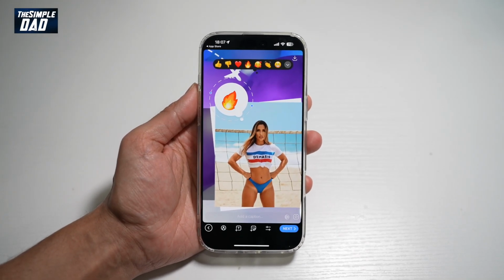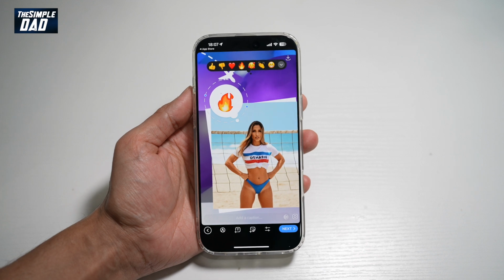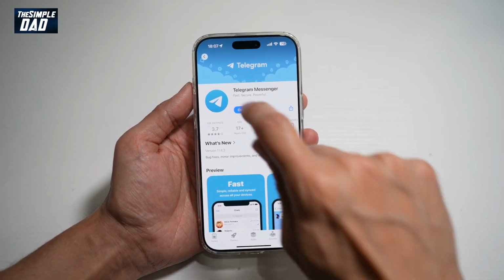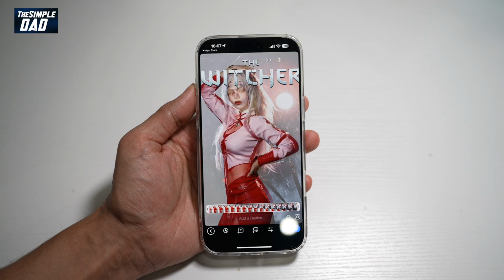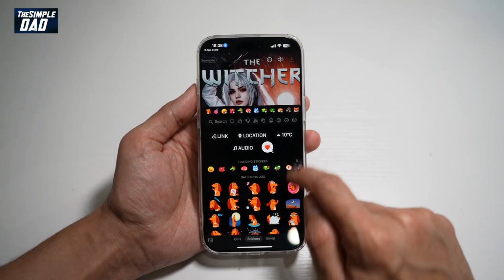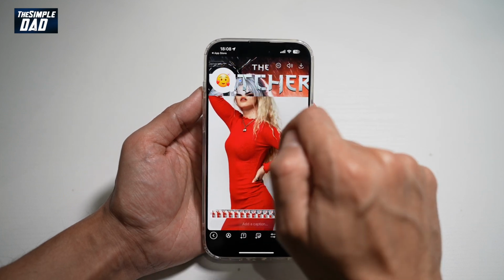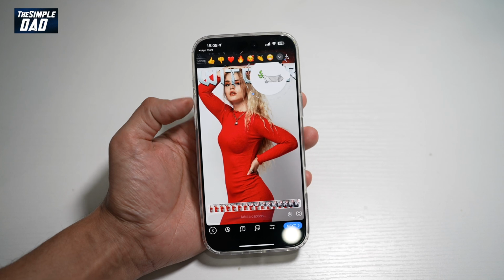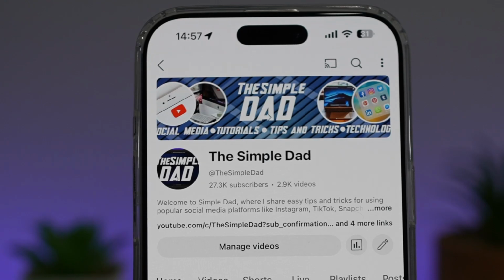How to Add Animated Emoji Cloud Sticker on Telegram 2025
00:00 Intro
00:10 Like or no Like
00:20 How to Add Animated Emoji Cloud Sticker on Telegram